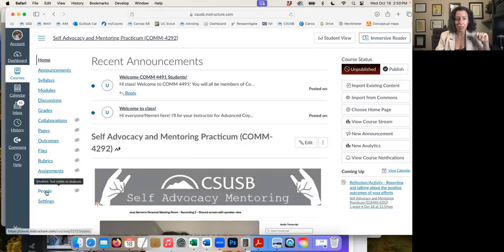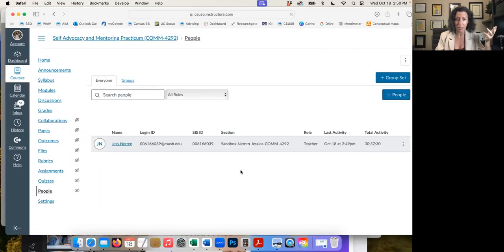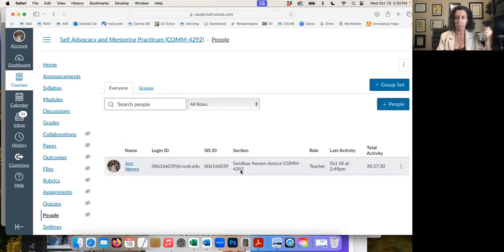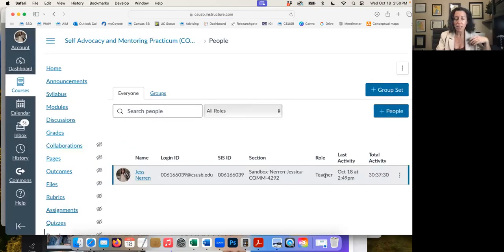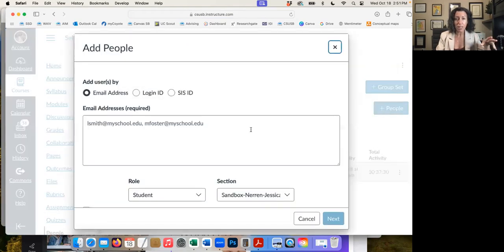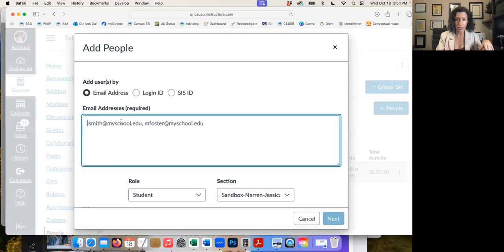Faculty support for alt media and remediation of documents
Dr. Jess Nerren talks about faculty support for alt media and remediation of documents.